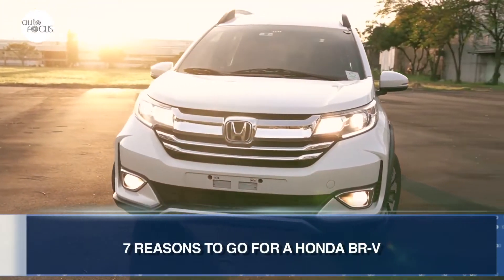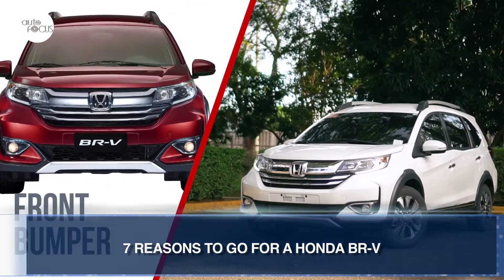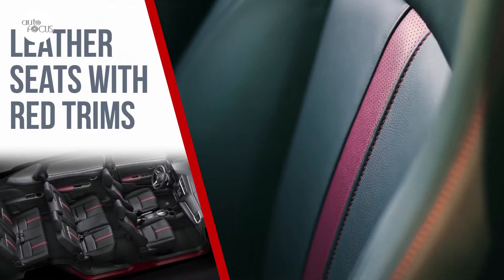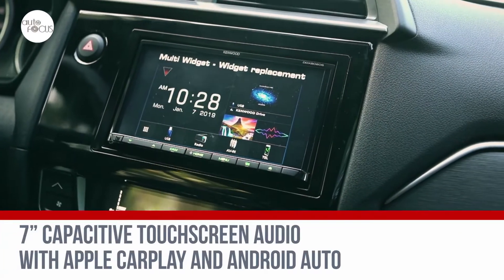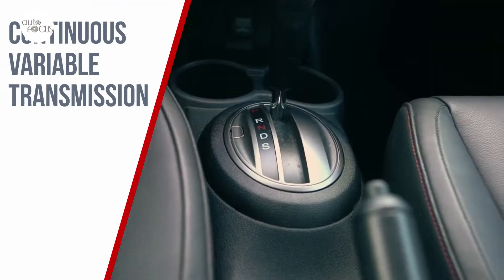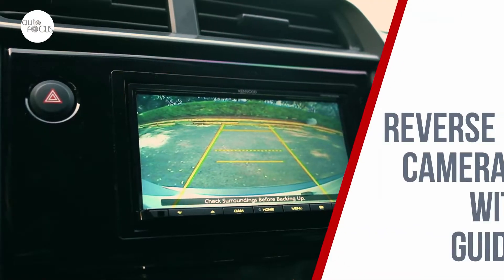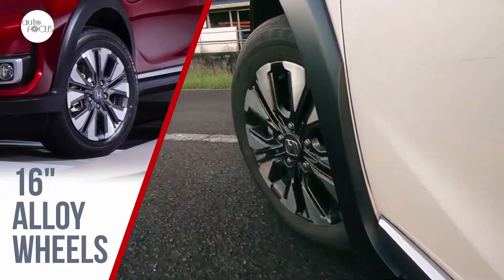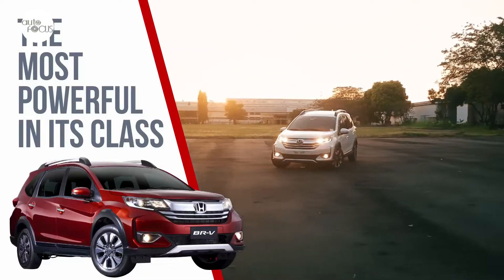7 Reasons to go for a Honda BR-V | Auto Industry News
Honda believes the BR-V is perfect for Filipinos enamored of seven-seaters and cites seven reasons for doing so.